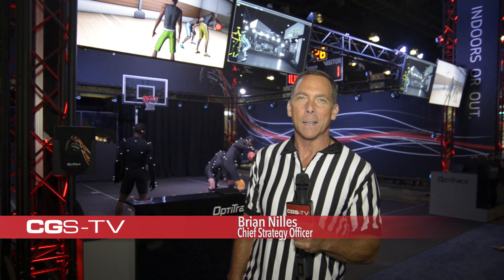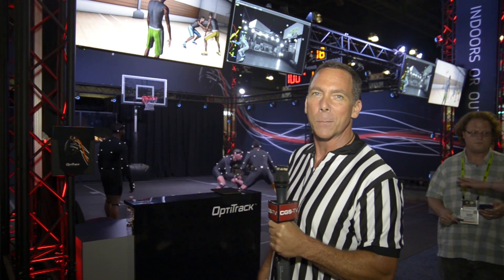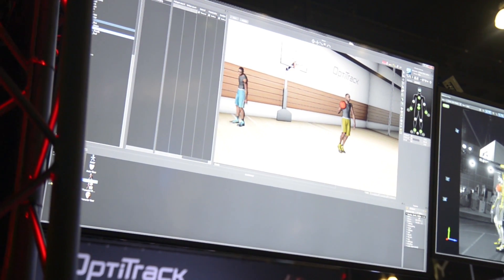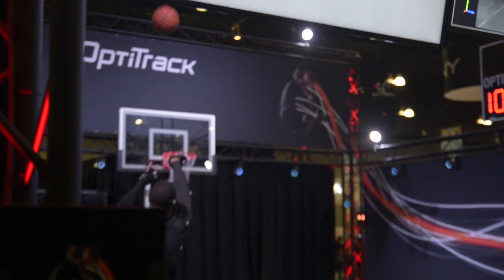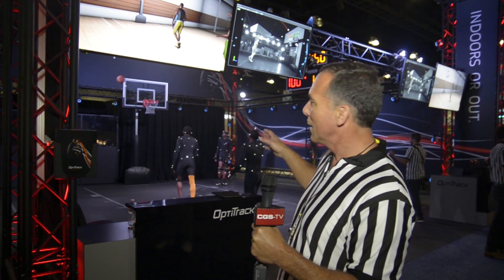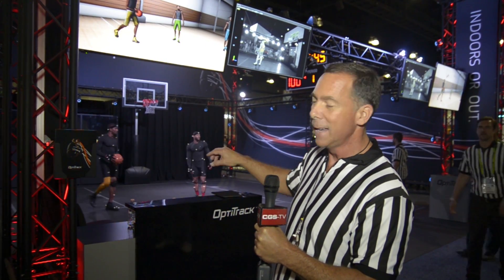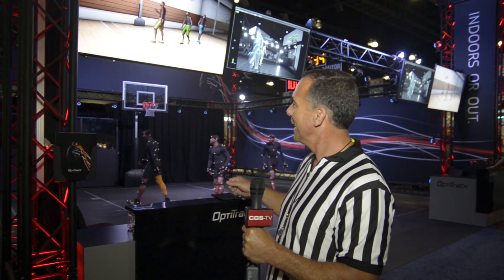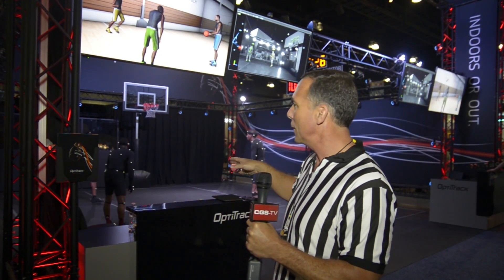Live basketball capture with OptiTrack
Straight from the SIGGRAPH 2015 exhibition floor, Brian Niles talks about the impressive benefits of using OptiTrack - Optical Motion Capture. They show off some live Basketball capture!